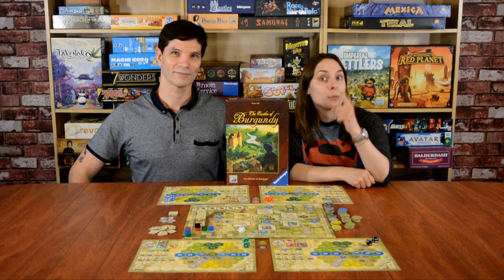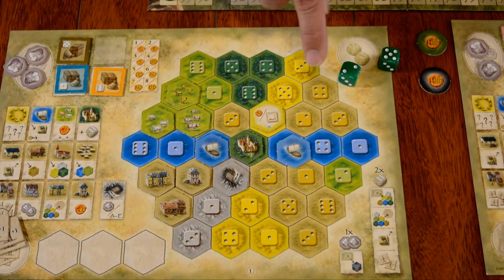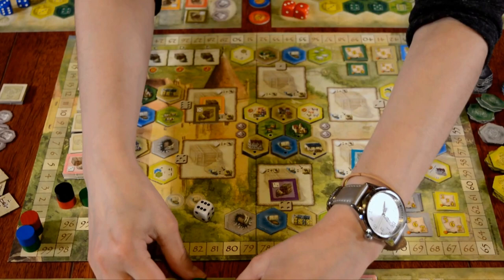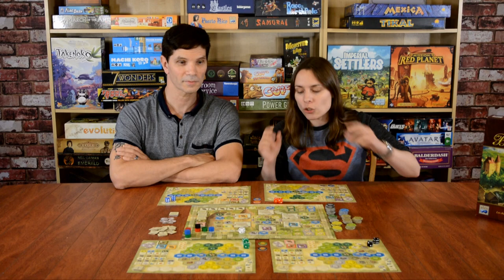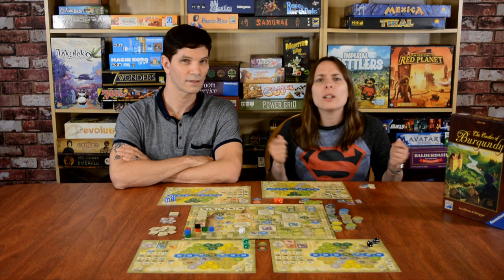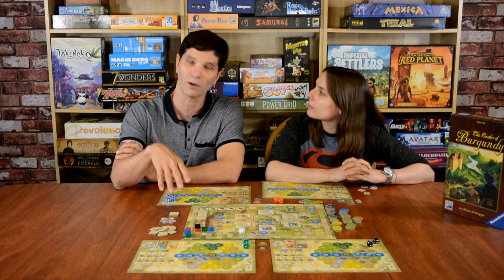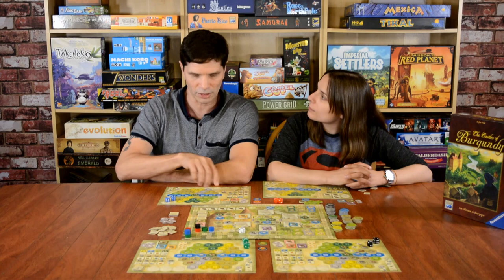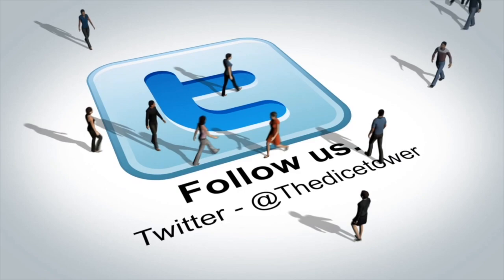Castles of Burgundy Review - with Meeple Talk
Stephanie and Adam take a moment to re-visit a classic game of dice allocation from designer Stefan Feld.